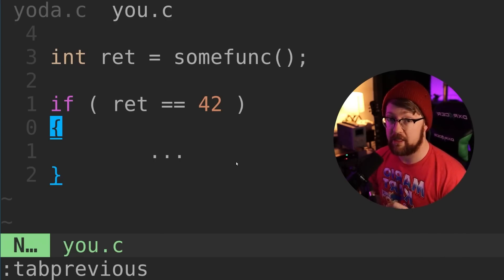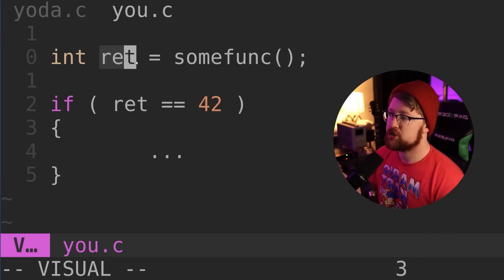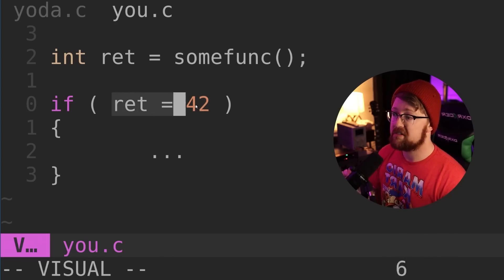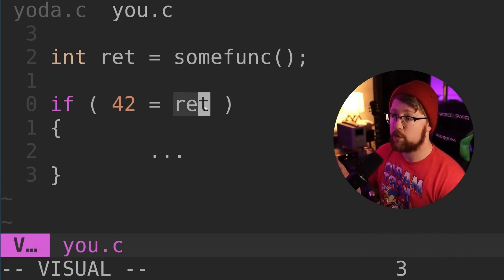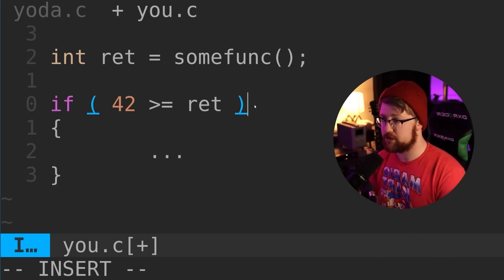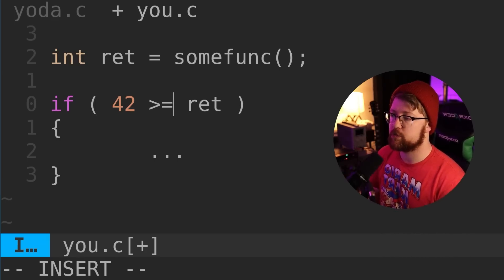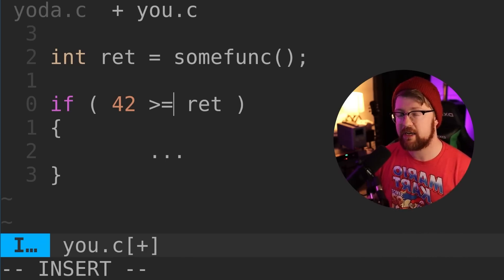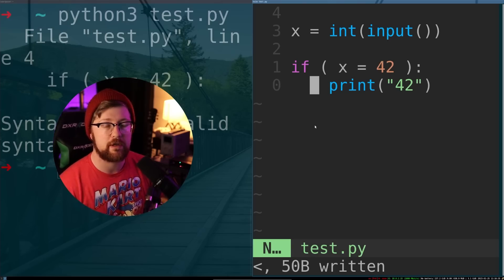everyone is coding like yoda. (should you?)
Yoda notation is one of the most controversial practices in computer science. Some people will die for yoda notation, while others will die trying to stop it. In this video, we discuss what Yoda Conditionals, better known as Yoda Notation, is, the pros and cons of using it, and why so many people are fighting it to this day.